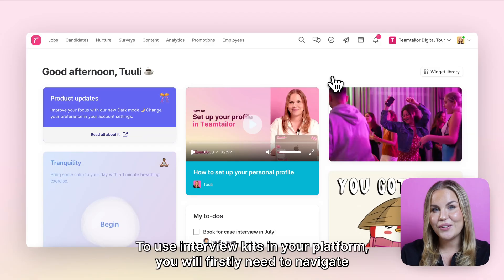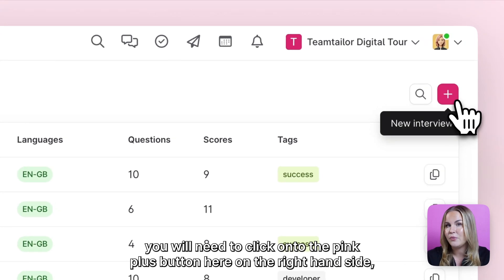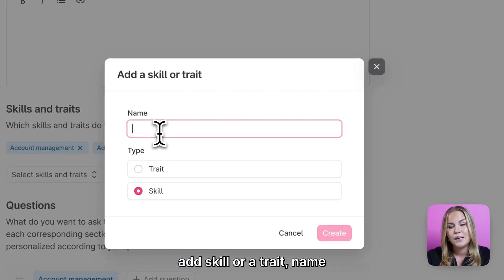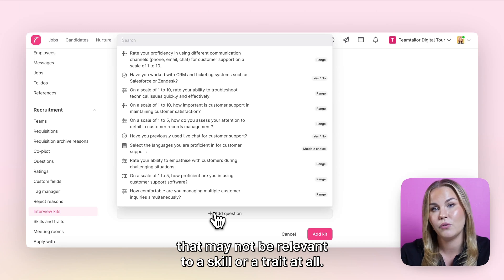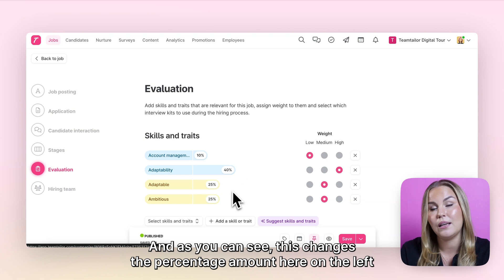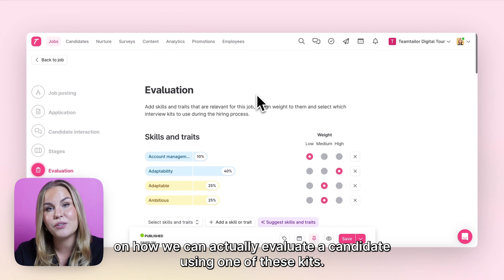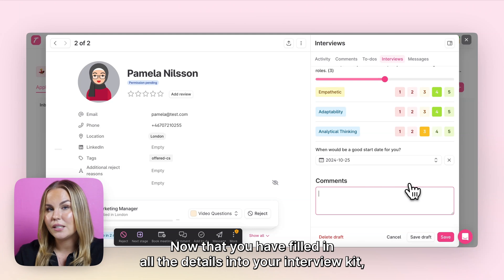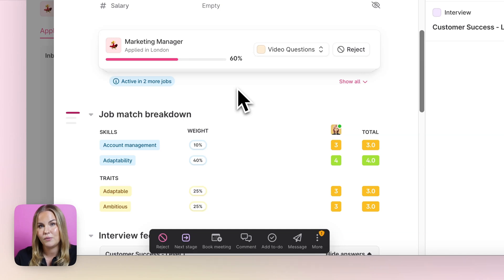Teamtailor Feature Guide: Interview Kits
Streamline your hiring process with Interview Kits in Teamtailor. Organize questions, take notes, and collaborate with your team—all within your ATS.